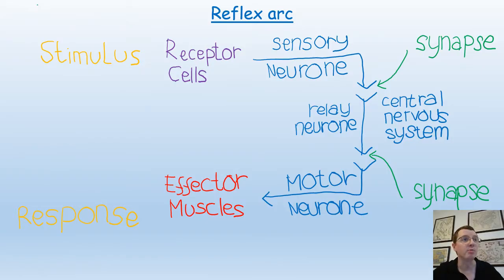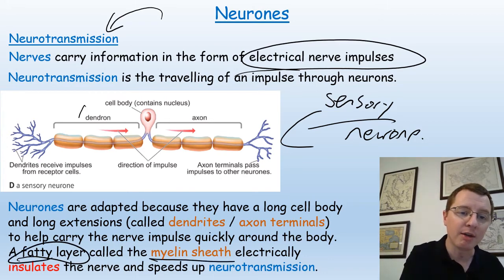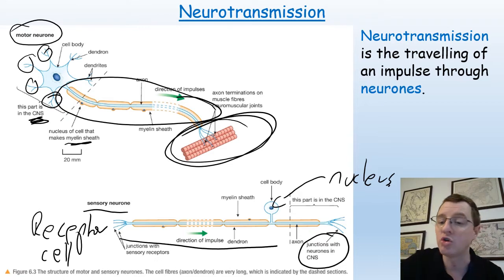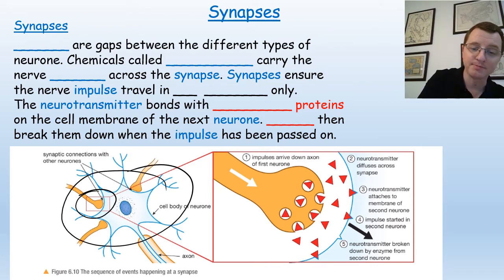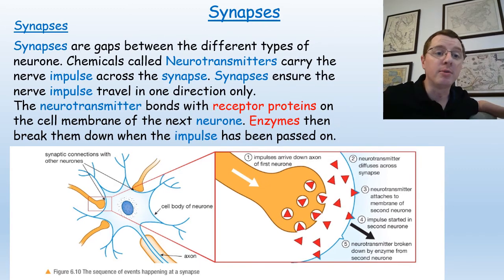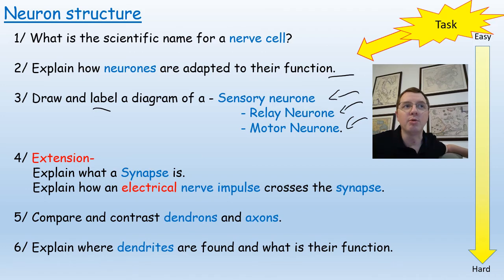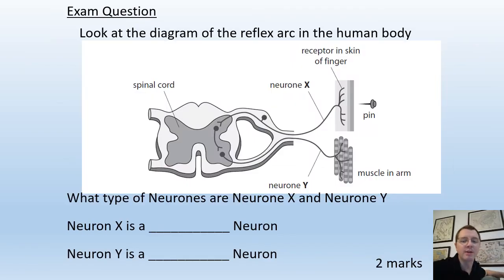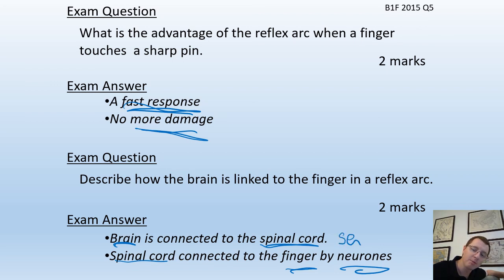Reflex arc, Neurone structure, Synapses- Edexcel International GCSE (9-1) Biology and Double Science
This video covers senses, co-odination, reflexes arc, Neurone Structure, Synapses -   Edexcel and CIE Biology and Double Science